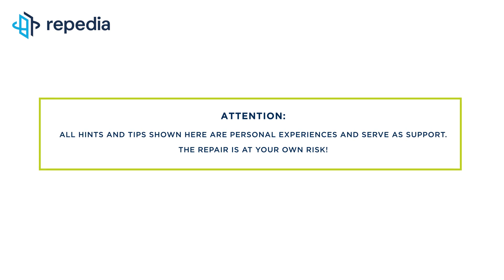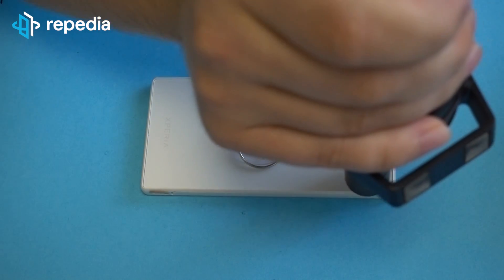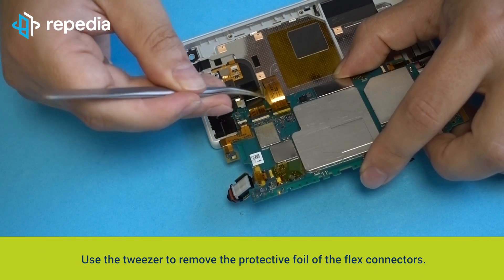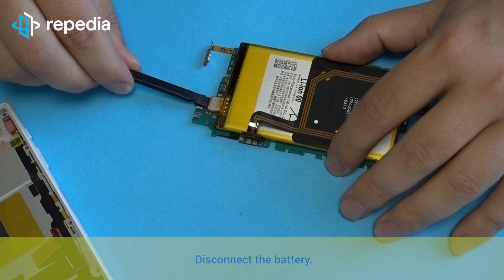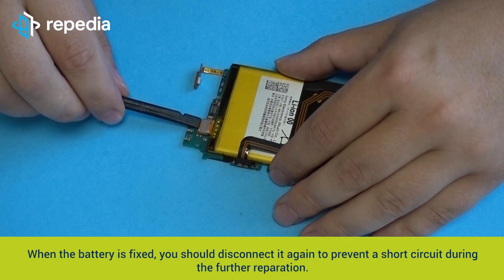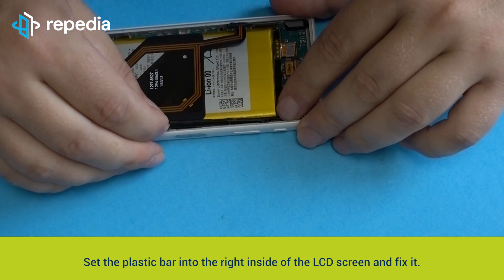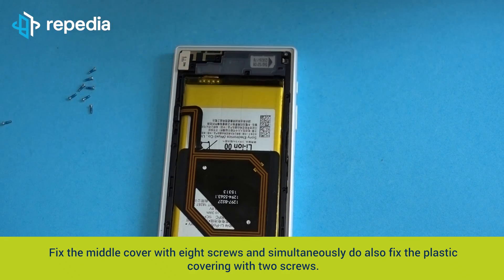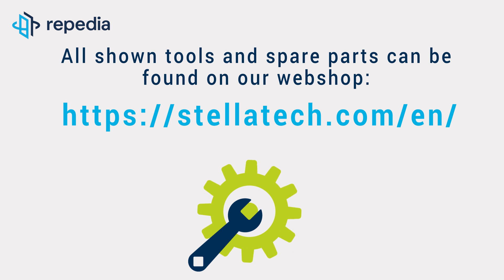Sony Xperia Z5 Compact - Battery Replacement | Teardown Guide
In this tutorial, we will show you how to replace the battery of your Sony Xperia Z5 Compact by yourself. Below we have compiled a list of the tools and spare parts used by us.

1. Removing the back cover 01:03
2. Removing the middle cover 03:18
3. Removing the mainboard incl. battery 04:42
4. Removing the battery 07:06
5. Fixing the battery 08:20
6. Fixing the mainboard incl. battery 10:05
7. Fixing the middle cover 14:03
8. Fixing the back cover 14:54

▬ Used Tools ▬▬▬▬▬▬▬▬

Heat gun (you can also use a conventional hairdryer)

▬ Required parts ▬▬▬▬▬▬▬▬

Not all parts listed below are needed if you just want to replace the battery. But they can also be changed as part of the repair and were therefore listed.

In our webshop you will also find a wide selection of other spare parts.

On our YouTube channel "REPEDIA" we regularly publish repair instructions for various mobile phone, smartphone, and tablet models. We hope we can guide you through the repair of your device with our detailed step-by-step instructions. All our videos also contain references to used tools and needed spare parts. These parts are available in our online shop "STELLATECH".

As an online retailer in the area of spare parts for mobile phone, smartphone, tablet, notebook & co., STELLATECH is particularly keen on motivating more people to repair their defective device (in place of buying a new one).

▬ Weblinks ▬▬▬▬▬▬▬▬